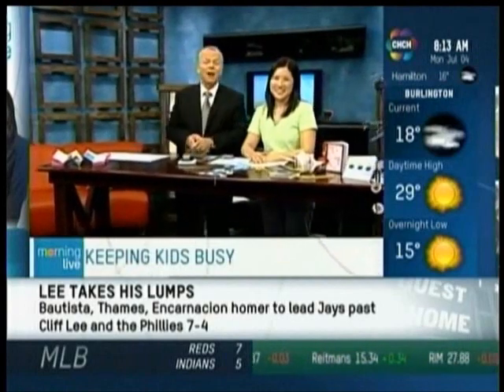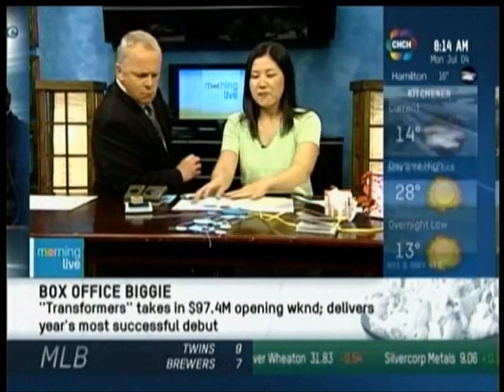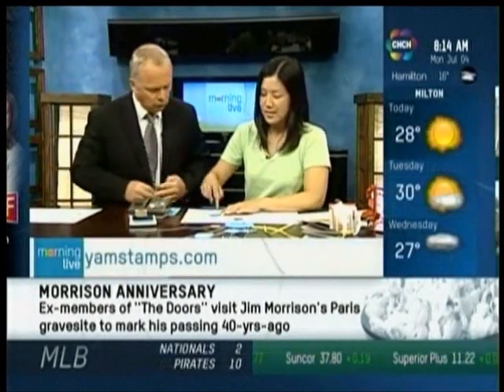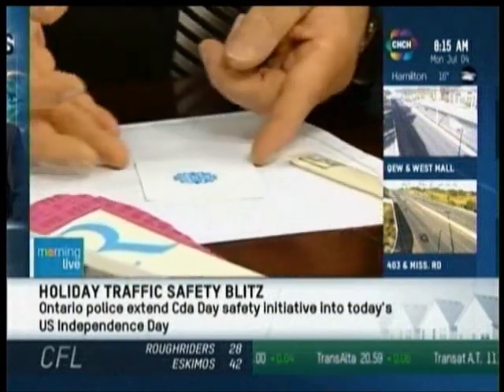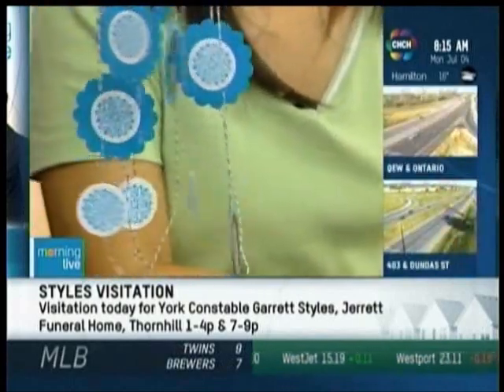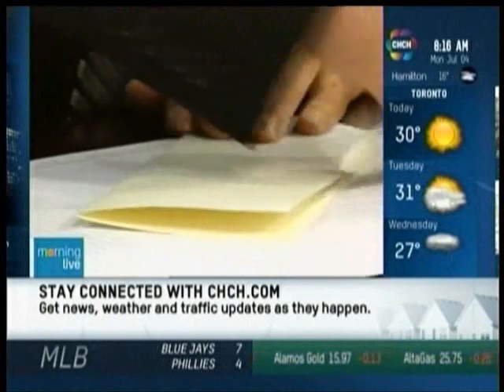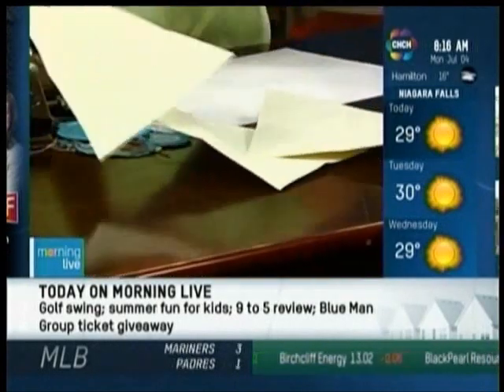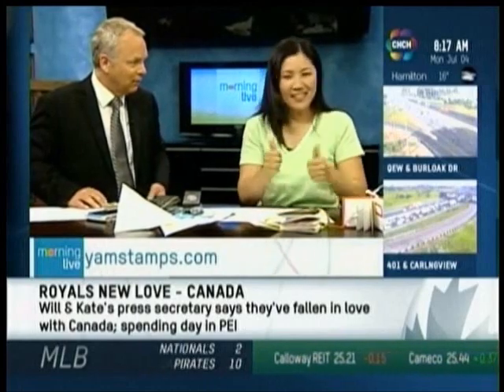July 2011 CH Morning Live appearance.wmv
appearance on CH Morning Live showing crafts you could do with your kids - mobiles and squash book featured.